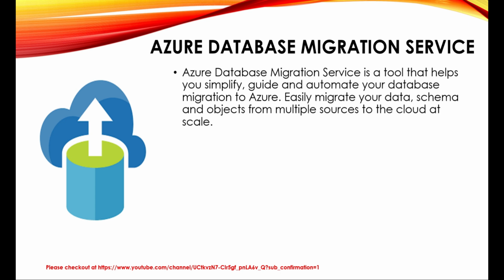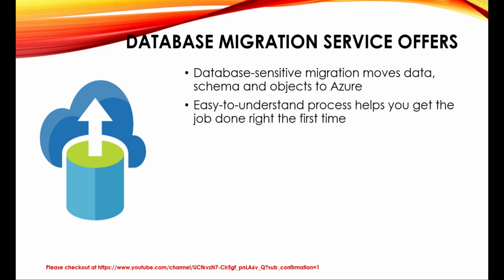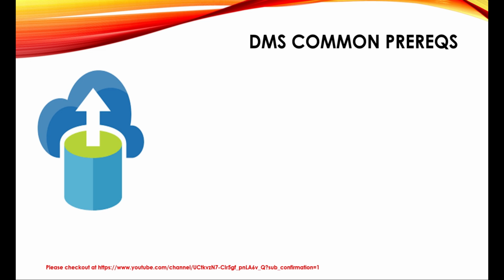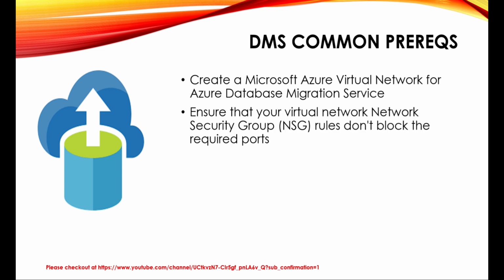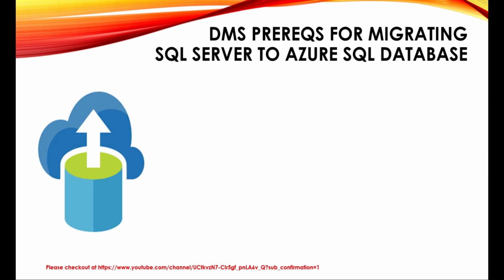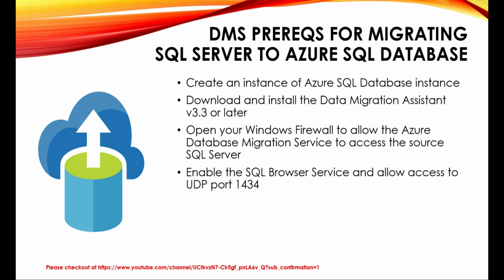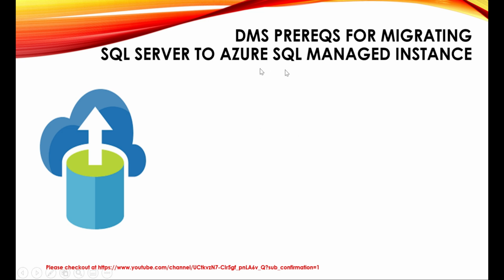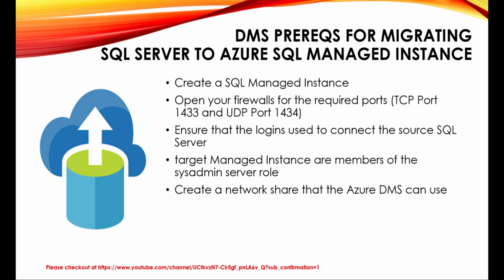Microsoft Azure Tutorial for Beginners | Azure Database Migration Service | 369 ProIT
Hello ProITians

In this session we are going to discuss about Azure Database Migration Service. Azure Database Migration Service is a tool that helps you simplify, guide and automate your database migration to Azure. Easily migrate your data, schema and objects from multiple sources to the cloud at scale.